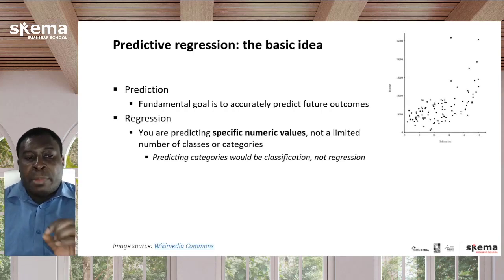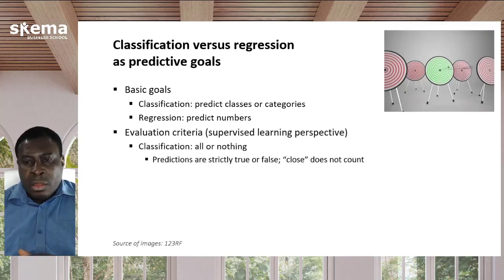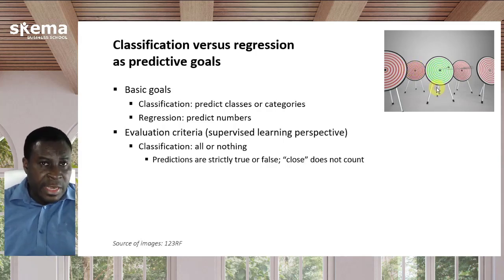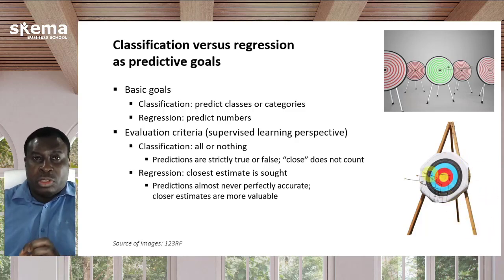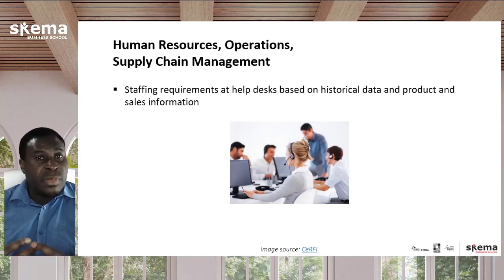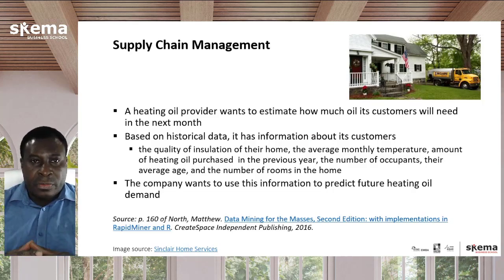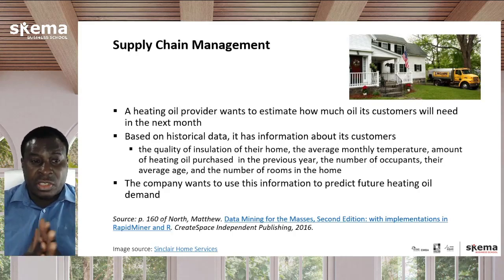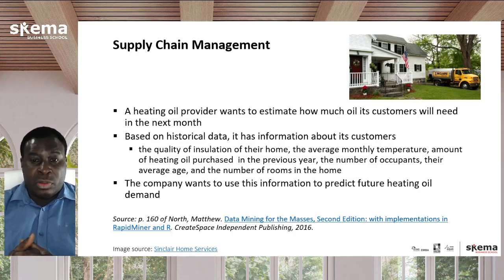Business Examples of Predictive Regression - Supply Chain Management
Predictive regression is used to predict specific numbers based on past data, as distinct from predictive classification, which predicts categories. This video explains the basic concept and then gives examples of business scenarios where predictive regression could be useful in supply chain management.